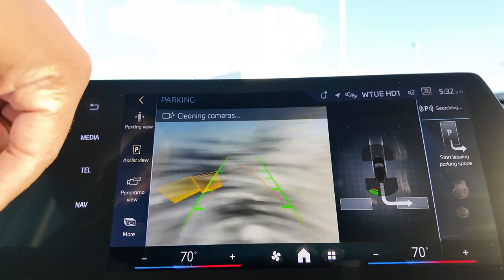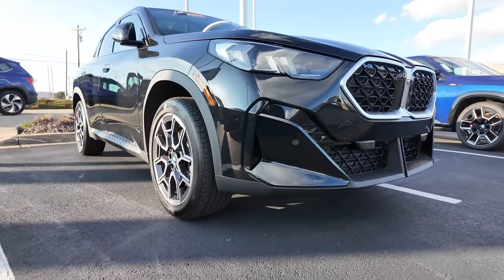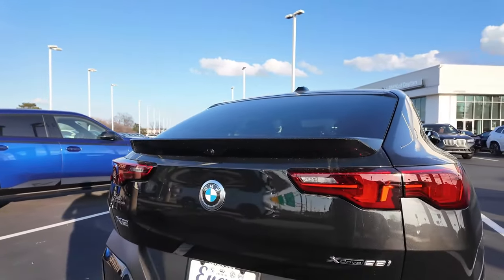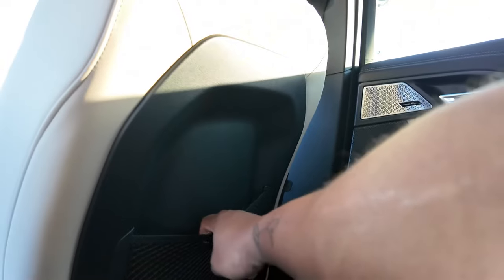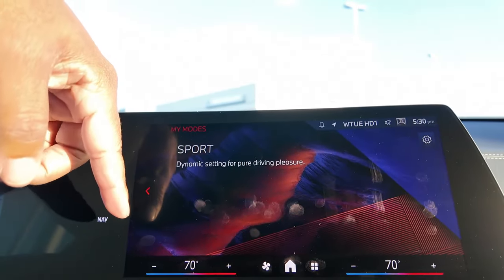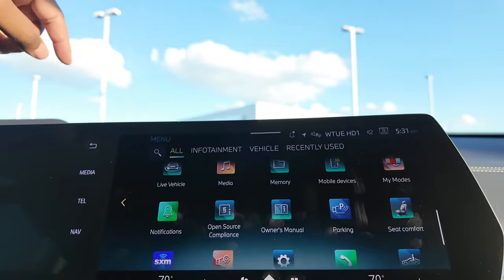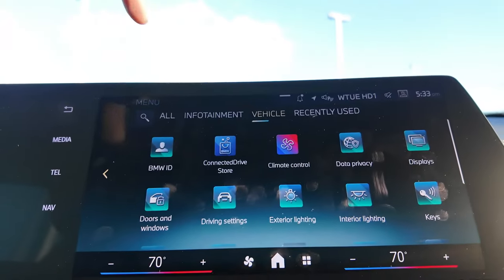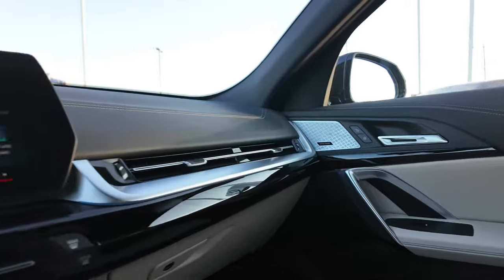2024 BMW X2 Xdrive28i: Here are the Packages/Options You Need!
This dynamic crossover blends sporty design with cutting-edge technology for an exhilarating ride like no other. With its powerful xDrive all-wheel-drive system and efficient yet potent engine, every journey becomes an adventure. Discover the ultimate driving experience today!